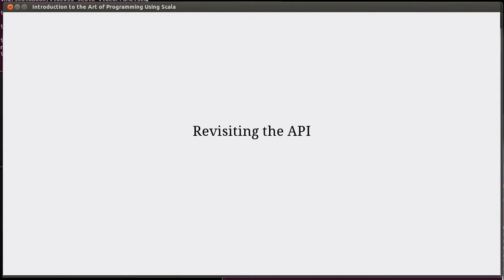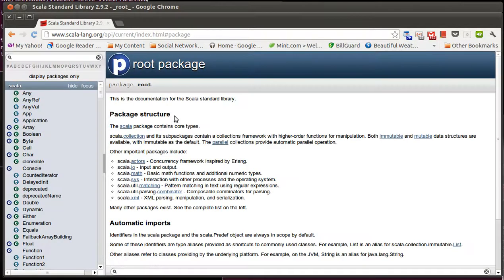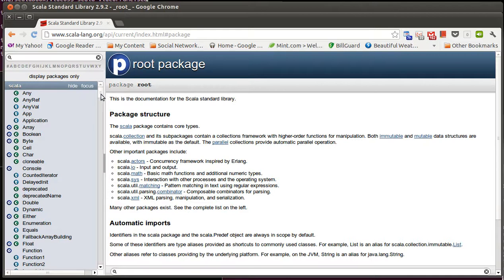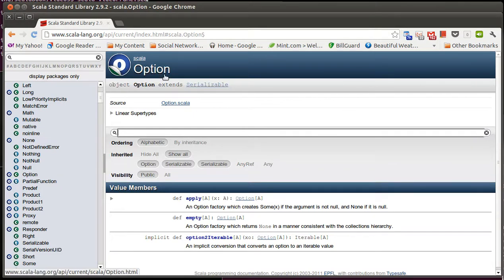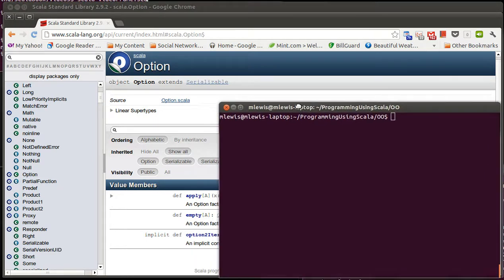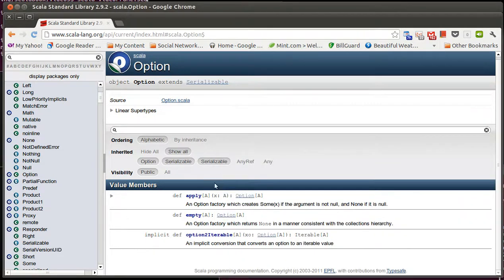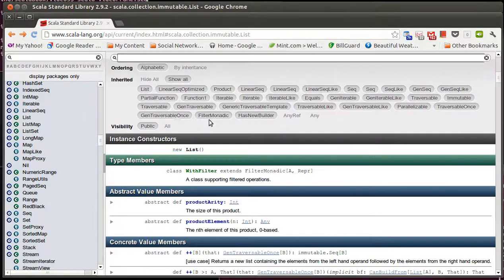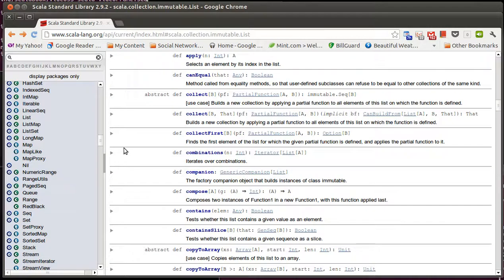Revisiting the API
Now that you know about class and object declarations, it is worth taking a bit of time to look back at the API and see how we this new information helps us read the API.